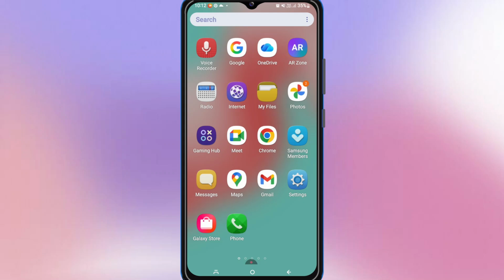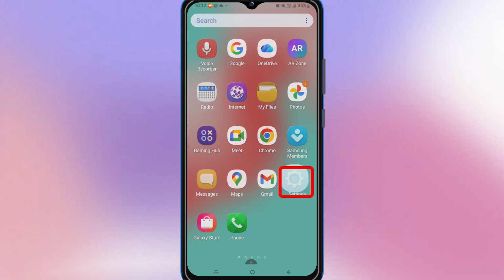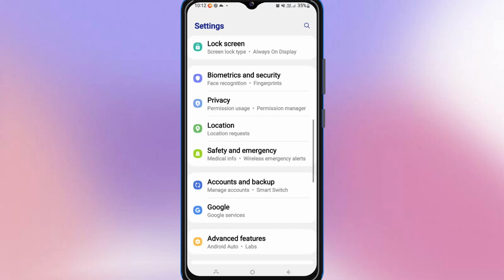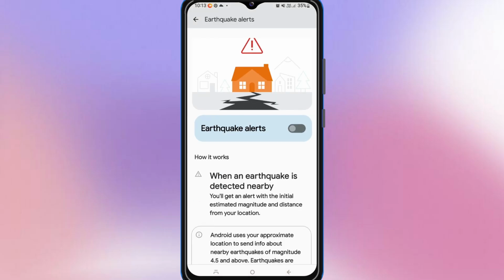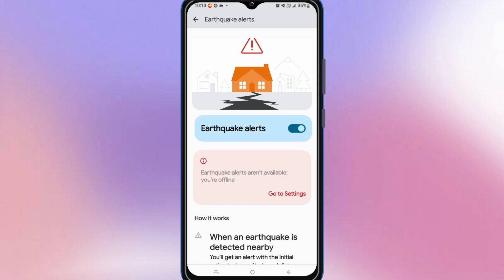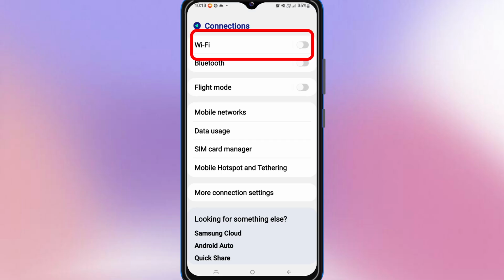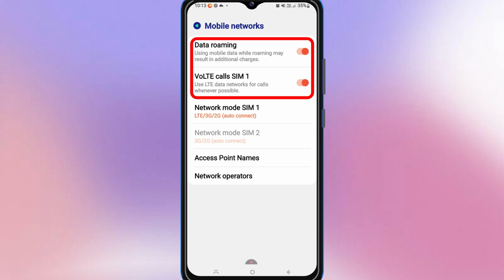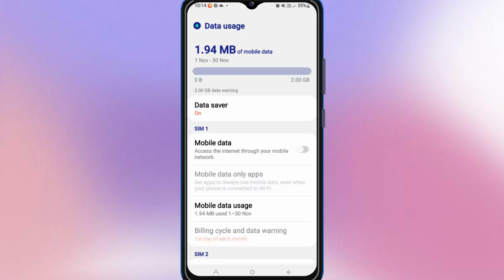🚨 Android Earthquake Alert: How to Turn ON & Setup (2026 Guide)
Learn how to turn on the Earthquake Alert feature on your Android phone with this simple, step-by-step 2025 tutorial! The Android Earthquake Alerts System is a critical, life-saving safety feature that uses your phone to detect seismic activity and provides crucial seconds of warning.

This video walks you through exactly how to set up the Android Earthquake Alert feature in the settings for devices like Samsung, Google Pixel, and others. Don't wait—make sure this vital alert system is enabled on your device today!

TIMESTAMPS: 0:00 - Introduction & Why You Need This 0:45 - Step 1: Open Phone Settings 1:15 - Step 2: Navigate to Safety & Emergency 1:40 - Step 3: How to Turn ON Earthquake Alerts 2:20 - Must-Know Prerequisites (Location, Internet) 3:05 - Demonstration of the "Take Action" Alert

KEY SEARCH TERMS:

Android Earthquake Alert System
How to turn on earthquake alert on Android
Earthquake safety feature Android
How to set up earthquake warning
Android earthquake warning system setup